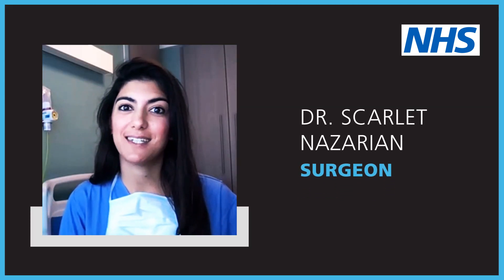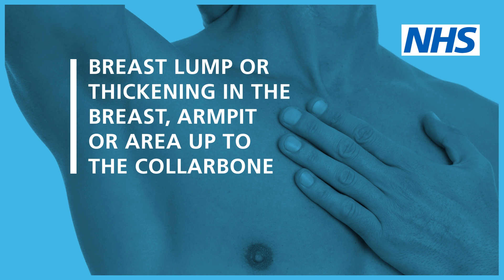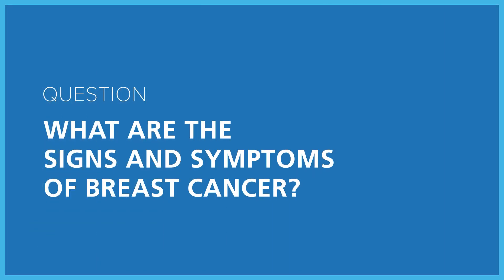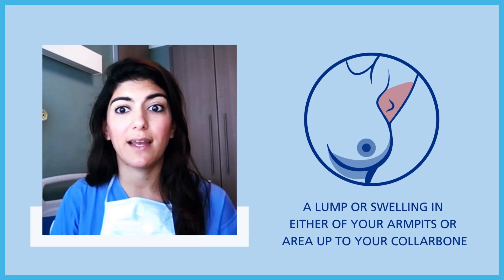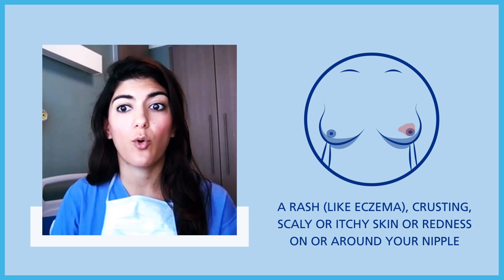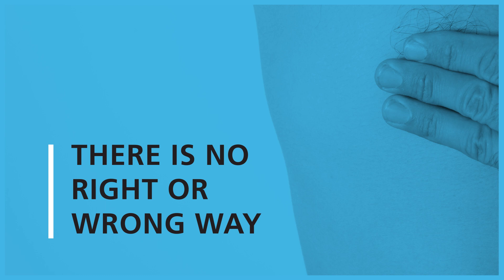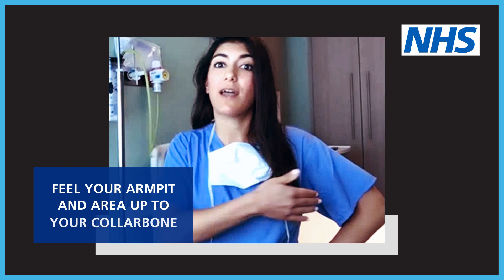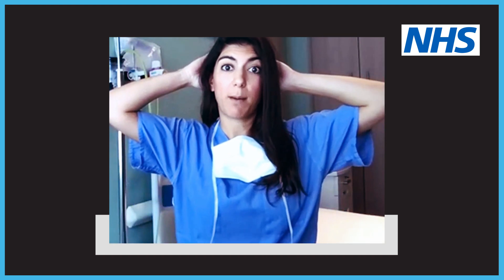Breast cancer - signs and symptoms | NHS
Dr Scarlet Nazarian explains the signs and symptoms of breast cancer, and demonstrates how you can check your breasts. It's important to check your breasts regularly and contact your GP practice if you notice any changes. Knowing your breasts and what's normal for you could save your life.

Dr Scarlet Nazarian is a surgeon working in London.

00:00 - Intro
00:43 - Signs and symptoms
1:37 - How do you check your breasts?